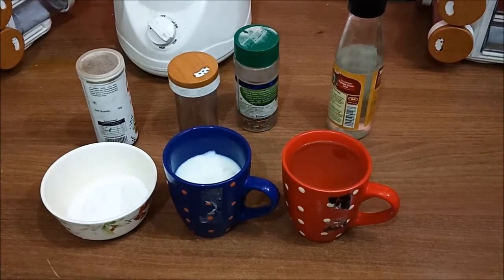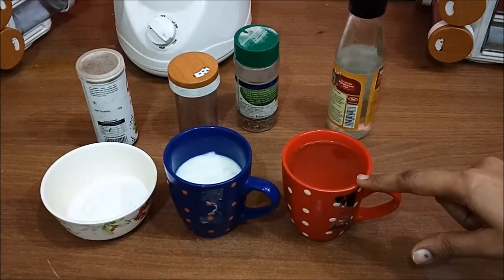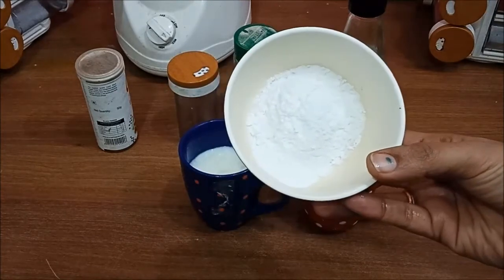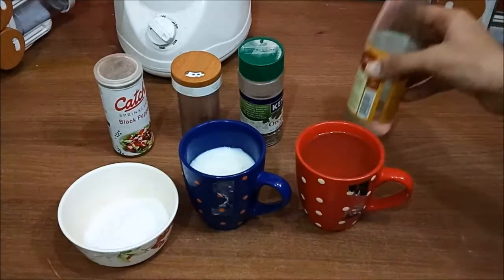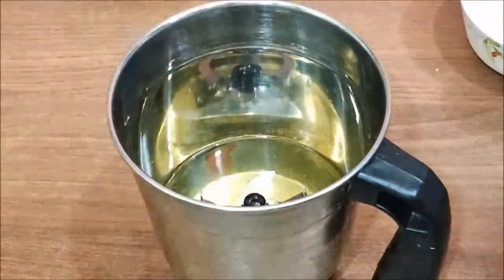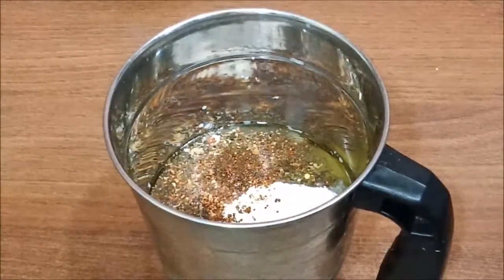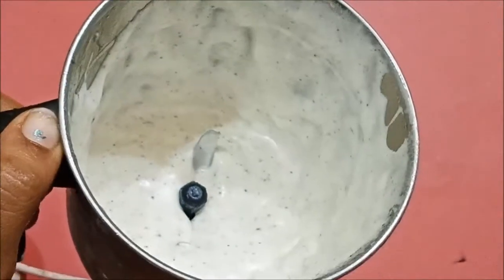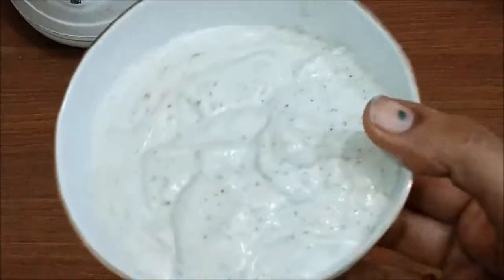HOW TO MAKE MAYONNAISE AT HOME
LooksandFlavours